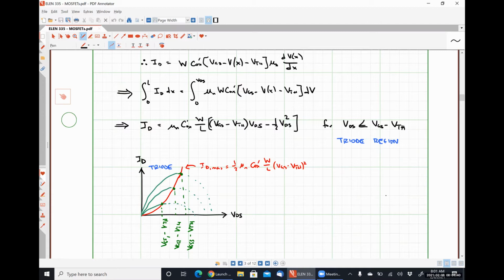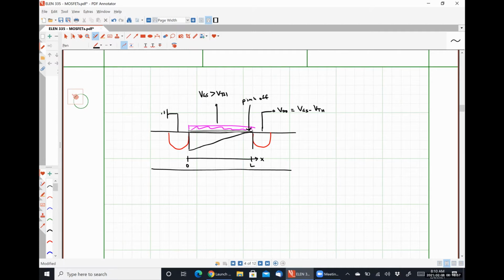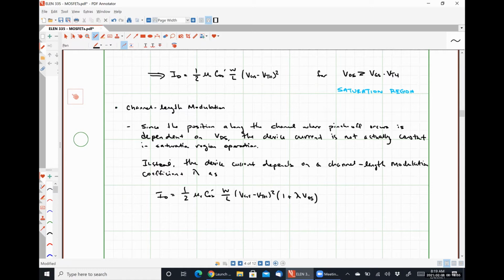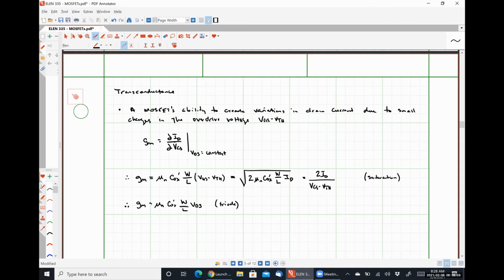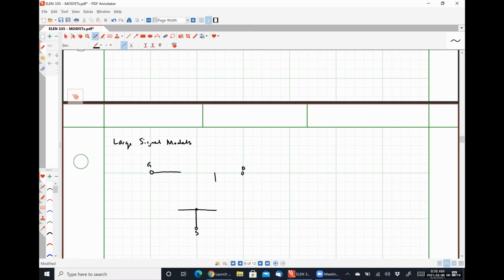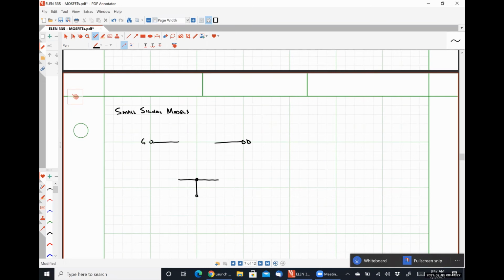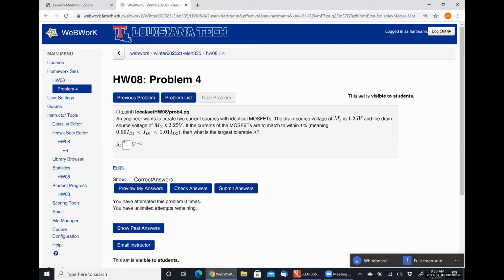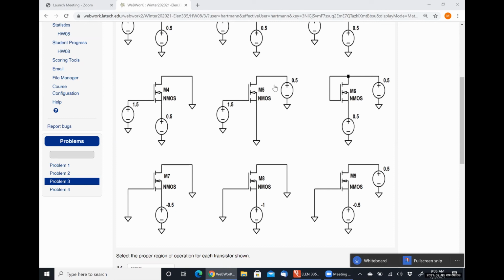ELEN 335 (Winter 2021) - Class Meeting #23 - 02/08/2021